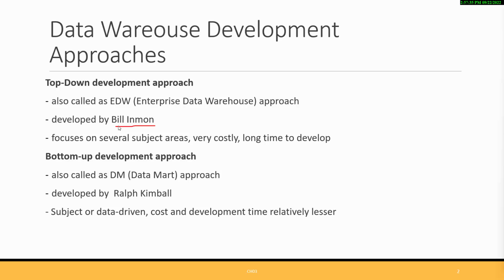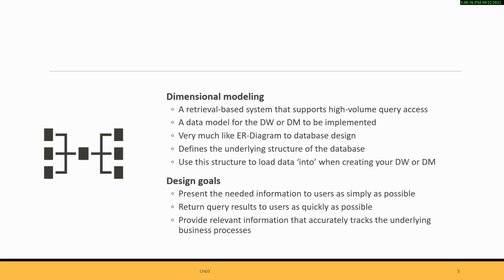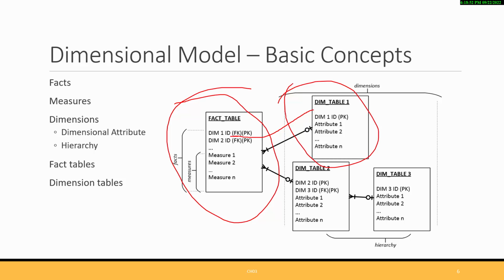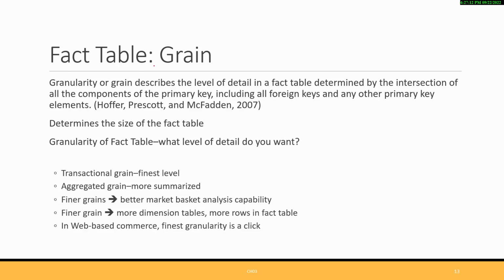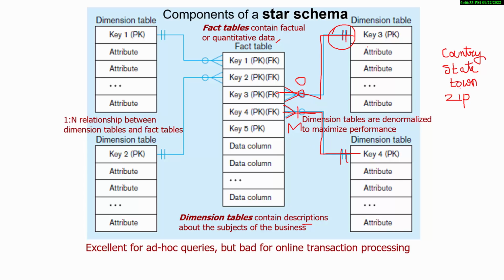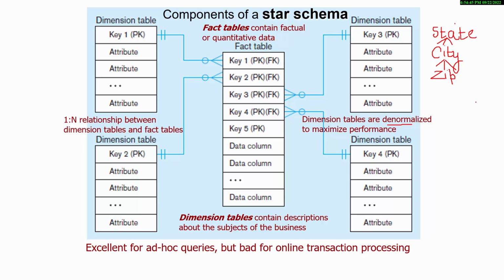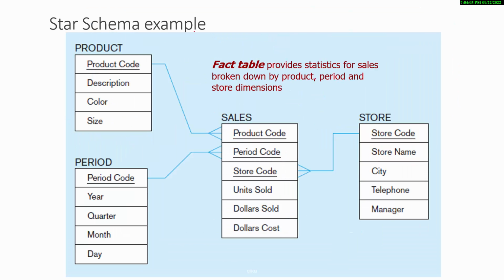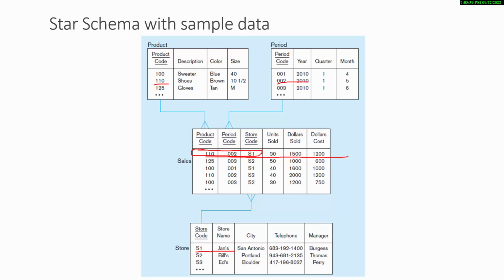12_Dimensional Modeling (Chapter 3) - Part 3